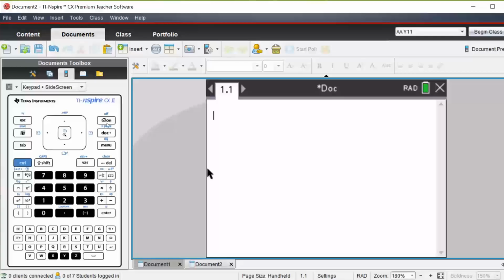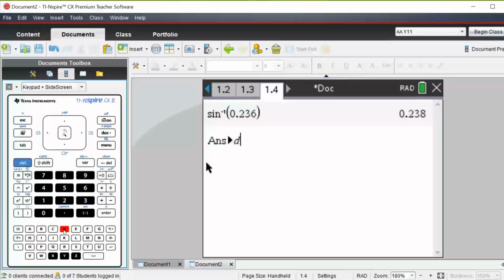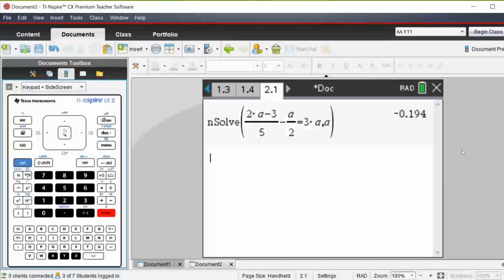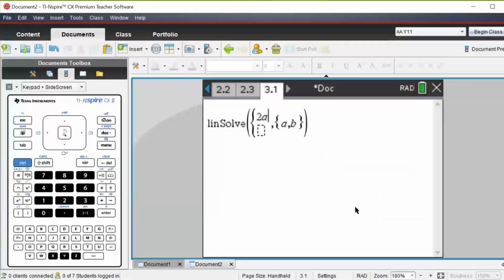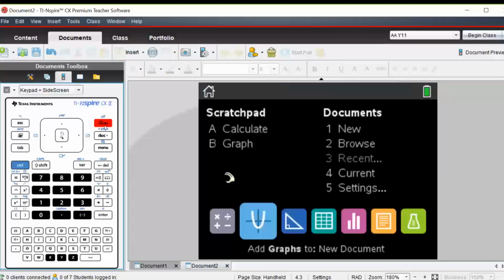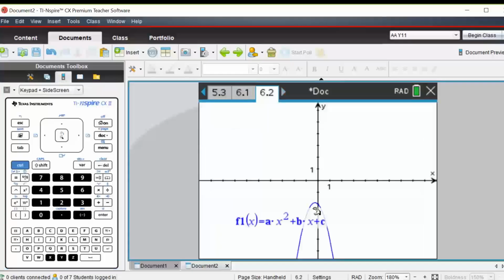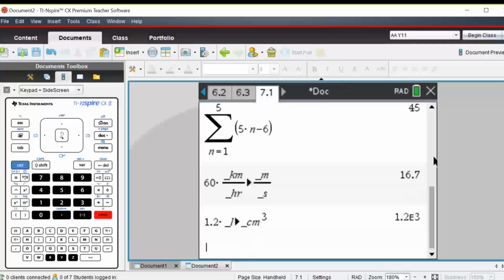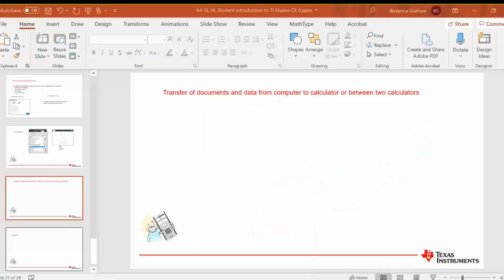Getting started with TI-nspire in IB mathematics courses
Want to skip straight to the part you want?
Settings - Pages - Problems - Templates
1:36     Float
3:50     Graph
5:44     Angle
8:20     Other
10:22   Pages & Problems
11:00   Templates
Mathematical Tools
11:30   Numerical Solve
15:40   Polynomial Tools
17:35   Solve System of Equations
20:20   Spreadsheets to determine equations
29:38   Defining functions
32:00   Sequences and Series
33:30   Conversion Assistant
Management
34:56  Press to Test
36:33  Charging the calculator
36:49  Upgrade the Operating System
38:00  File Management